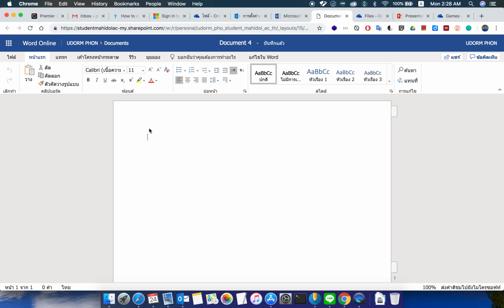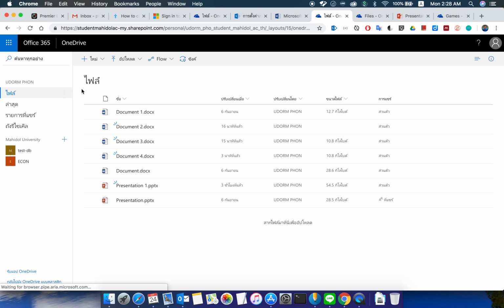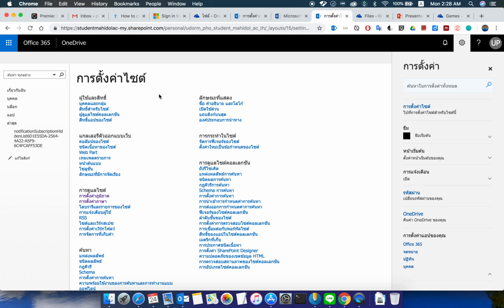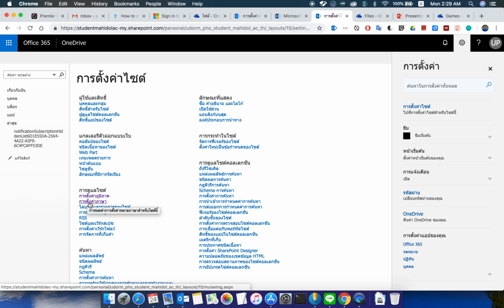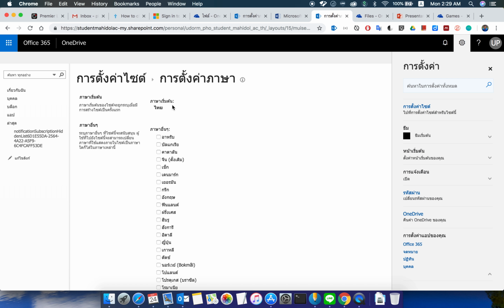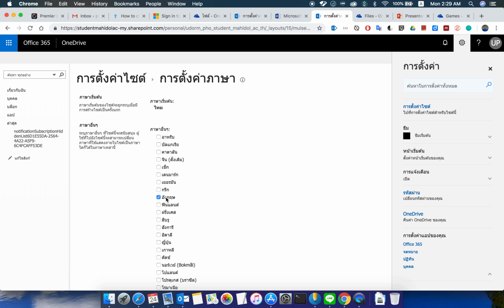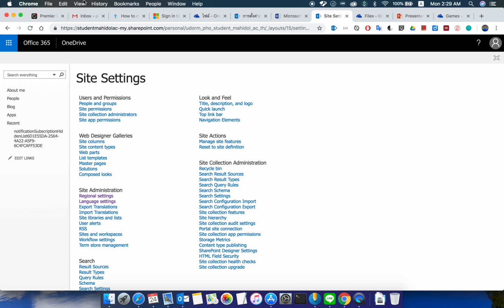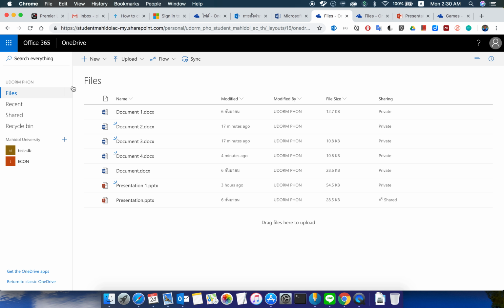Change to English language in Mahidol Microsoft Account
We might face a problem where menu in MS word/excel/powerpoint is in Thai. Here we will tell how to change to English or your preferred language.